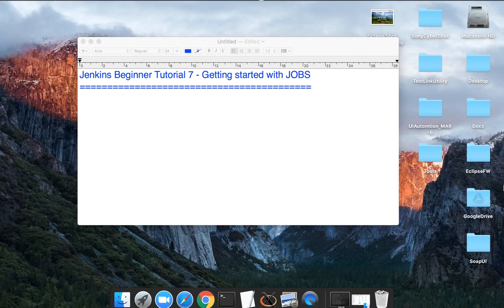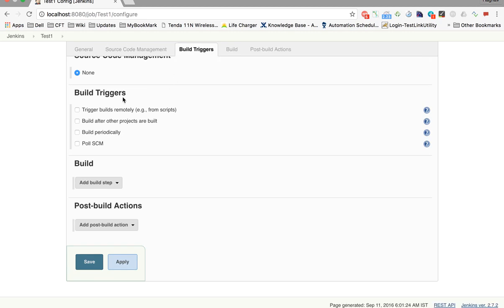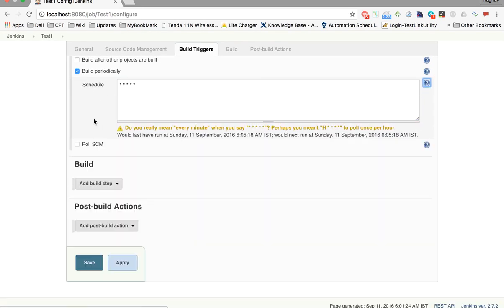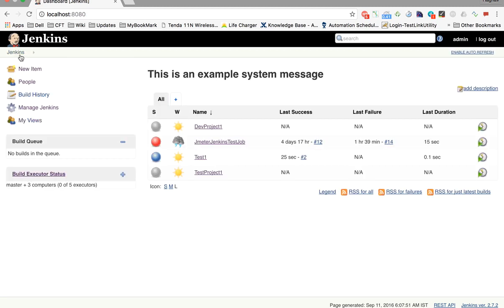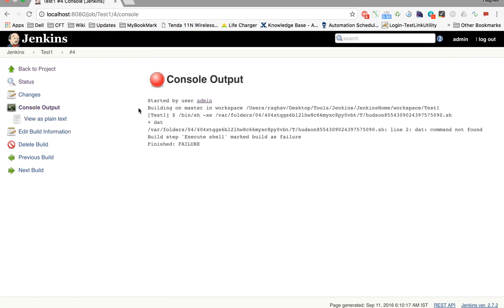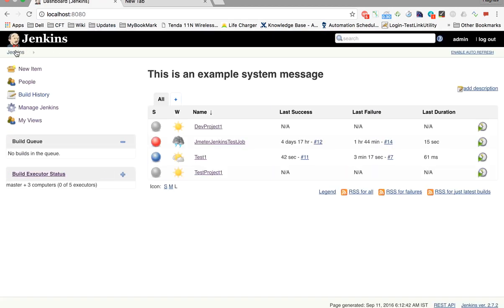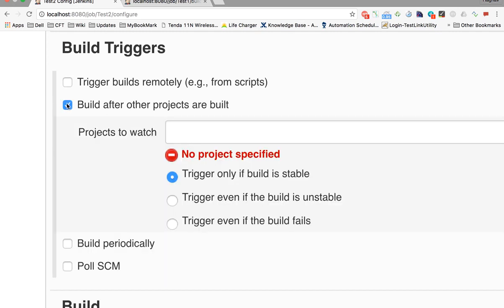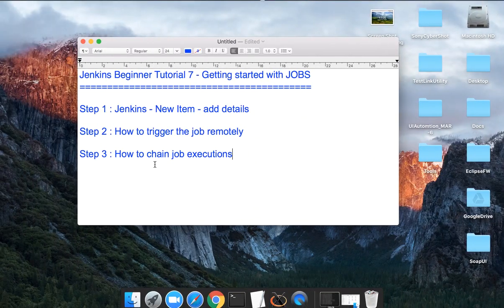Jenkins Beginner Tutorial 7 Getting started with JOBS